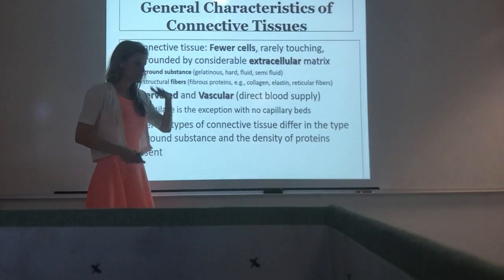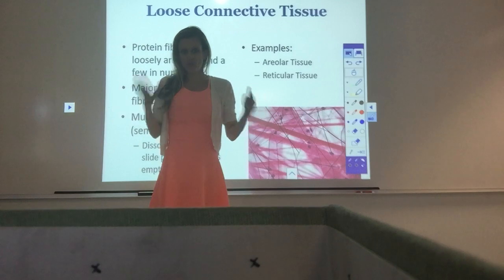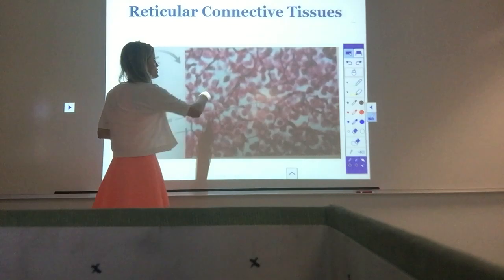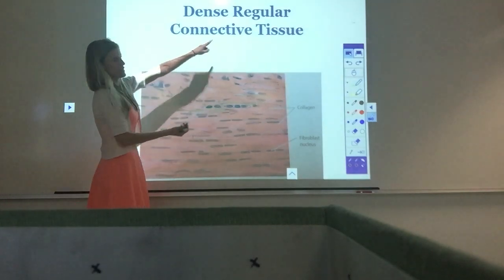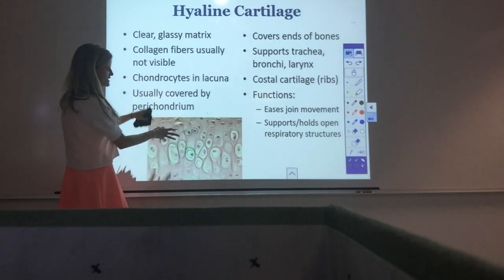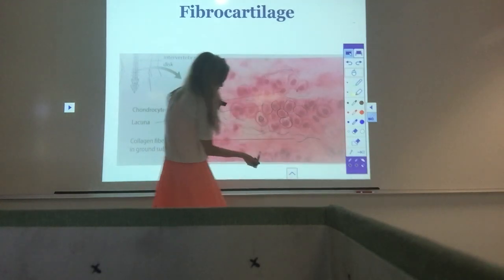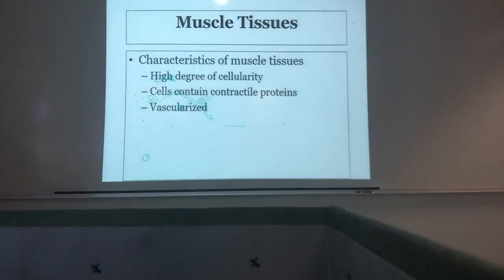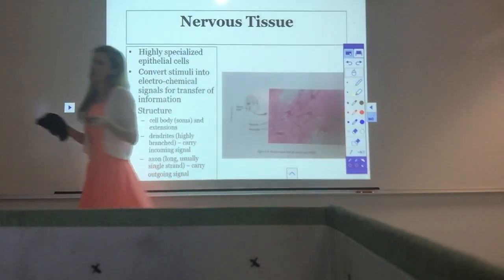Tissues Part 2: Connective, Muscular, and Nervous Tissues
This video series covers the Tissues chapter for A and P I students. It discusses the different types of tissues, their locations and functions, and ways to identify them via the microscope. The first video covers epithelial tissue, the second covers connective, muscle, and nervous tissues. The video is done by Dr. Katy Wallis-Gomez, a professor at State College of Florida.